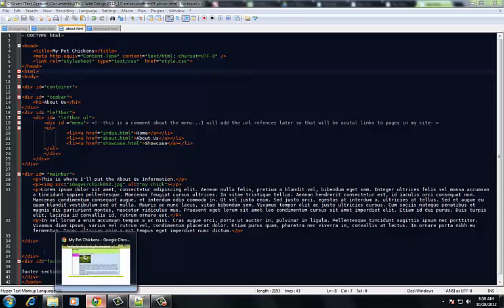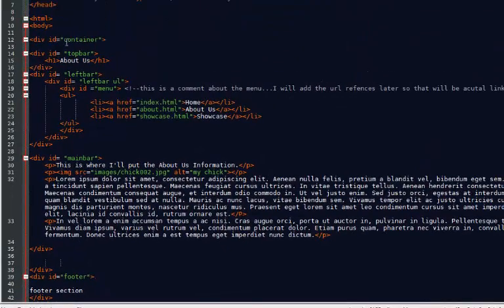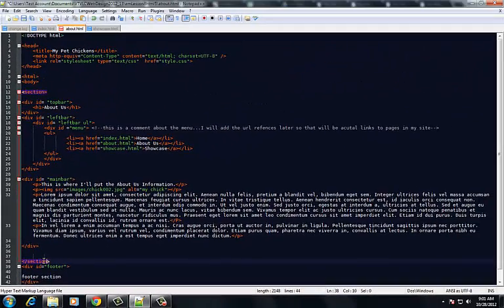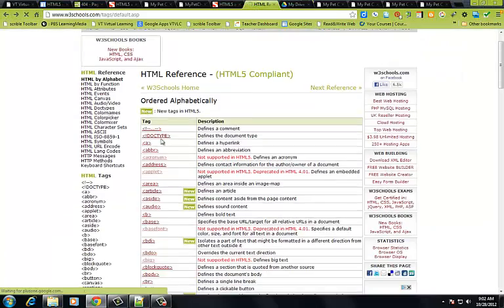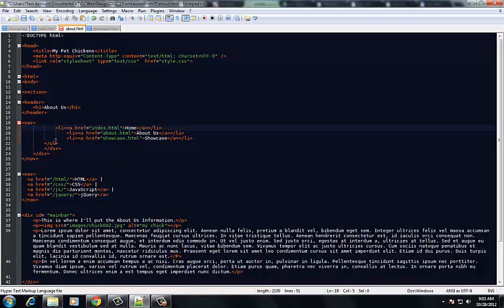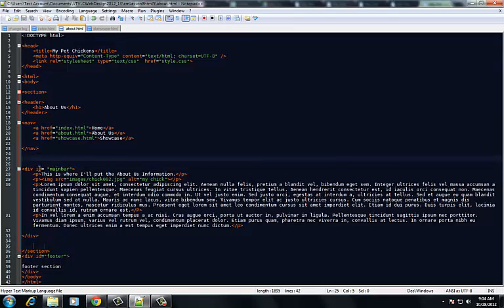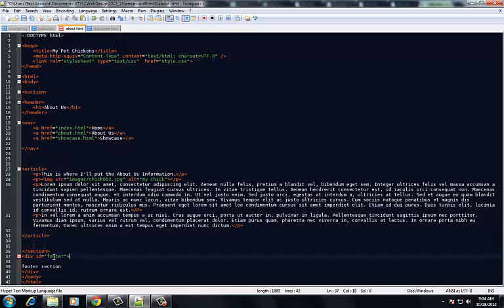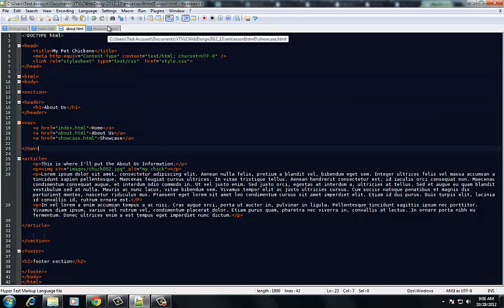HTML5 Updating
cleaning up static pages to html5